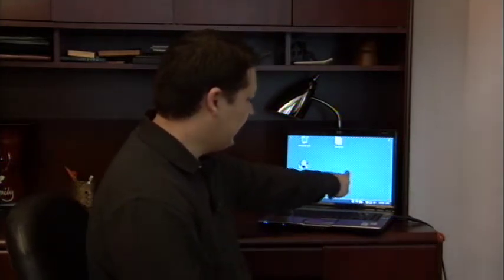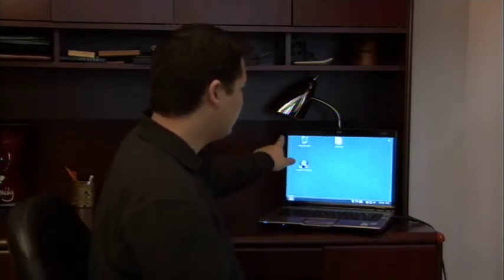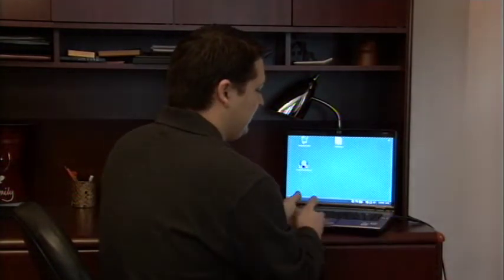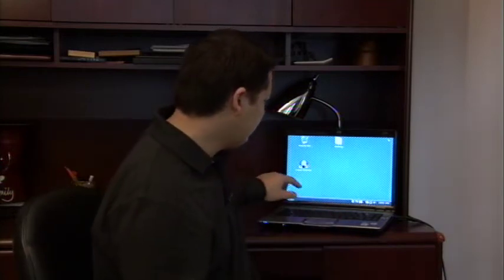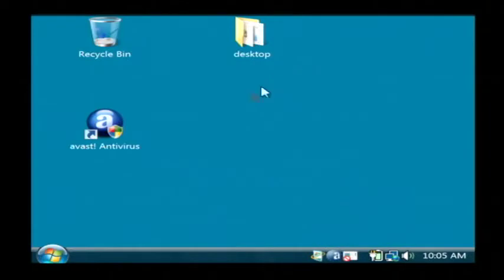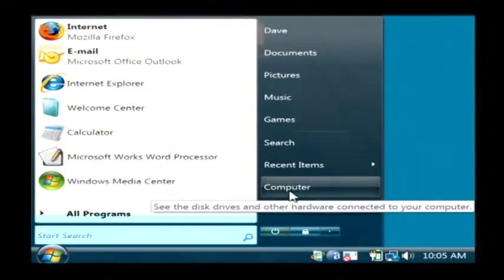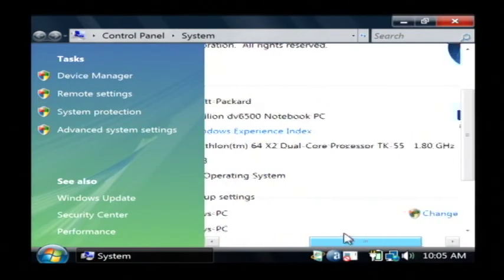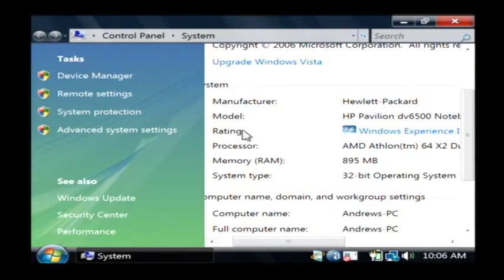Computers & Laptops : How to Choose a Laptop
When choosing a laptop, consider the size of the machine, the operating system that is included and the processor speed, all of which should helps determine the main function of the laptop. Pick out the right laptop with IT help from a software developer in this free video on computers.